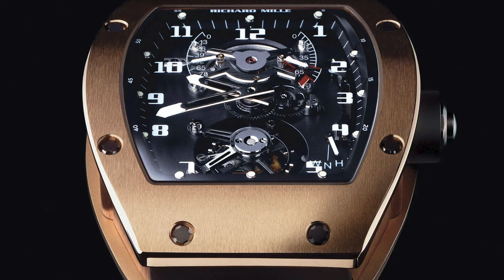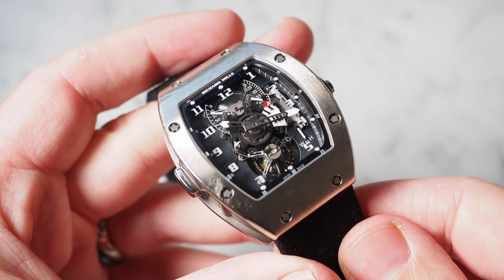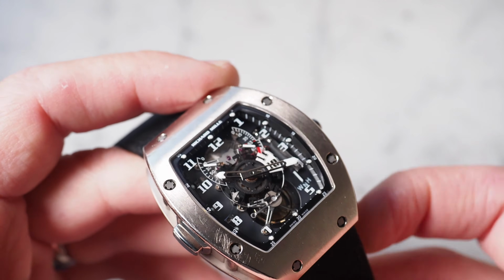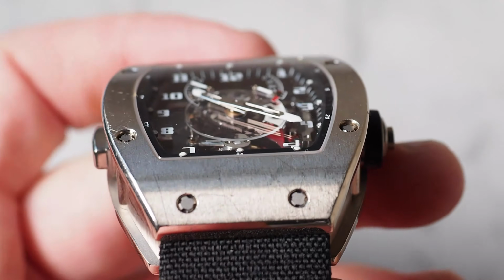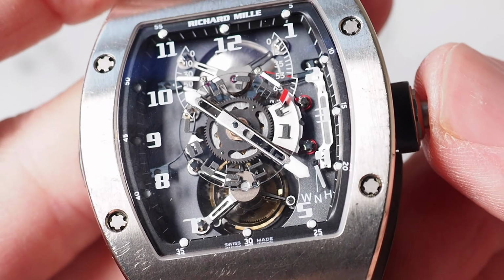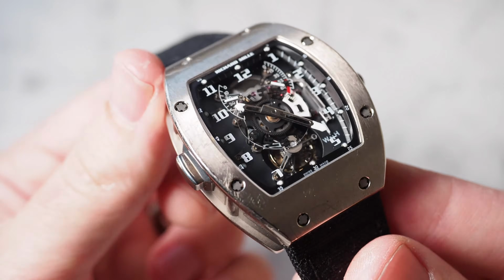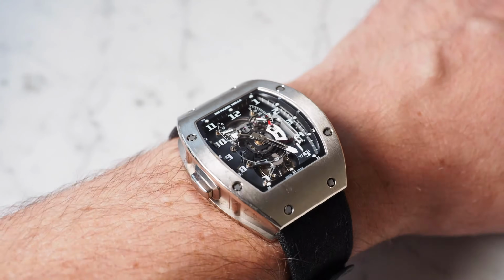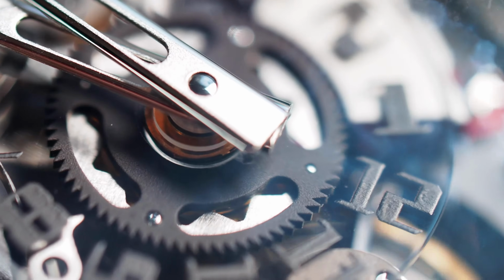Richard Mille RM003 Tourbillon Review: The Birth of an Icon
Very few modern watches have had the impact that Richard Mille has on the watch world and the culture as a whole. These early RM's are pure expressions of the brand ethos, pivotal designs that had a major influence on me as well as many others. I can't believe it's taken me this long to get an RM003 review up, but here it is. This happens to be the 11th piece ever made. Enjoy!

Follow me @stevehallock on Instagram. Also, get more info about this watch and many others where I curate a selection of the coolest watches in the world available for sale, as well as write about watches and the industry.